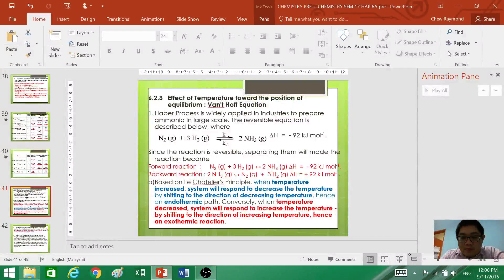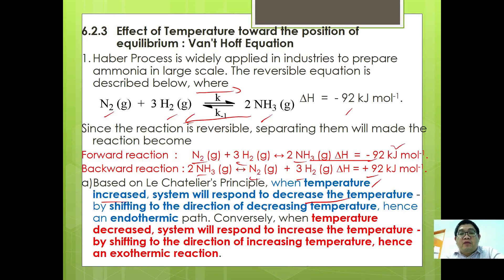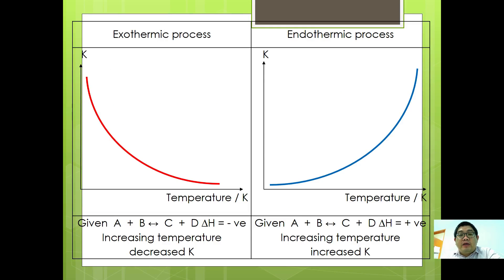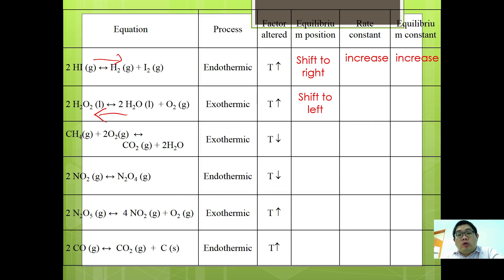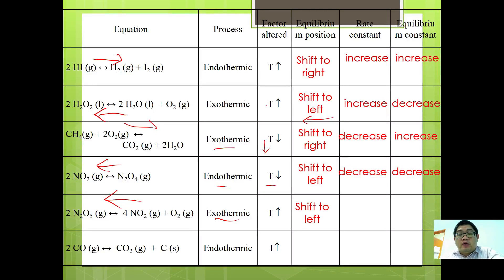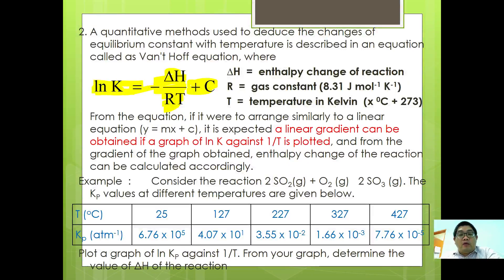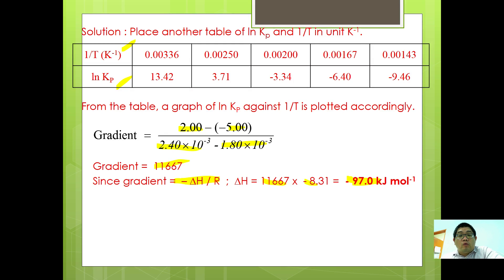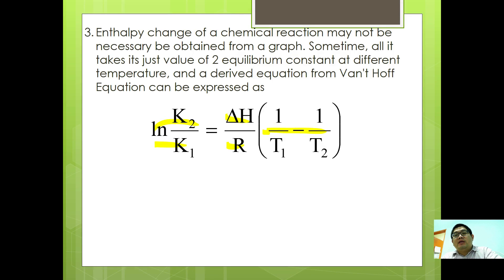STPM Sem 1 / A-level : Chapter 6A - Chemical Equilibria - 05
Le CHatelier principle of temperature
Vant Hoff Equation